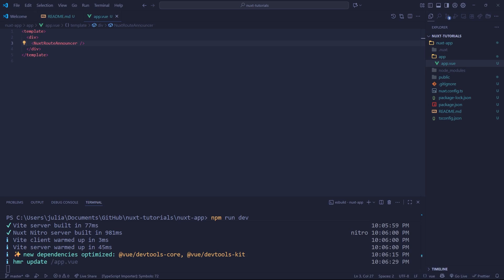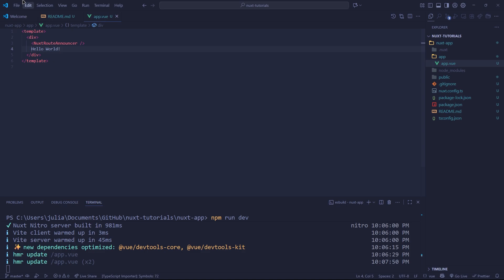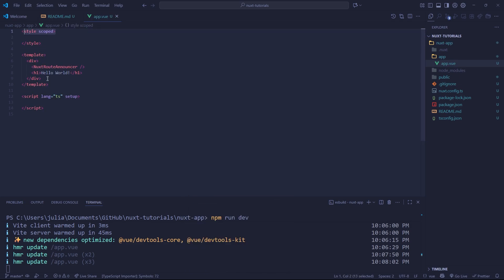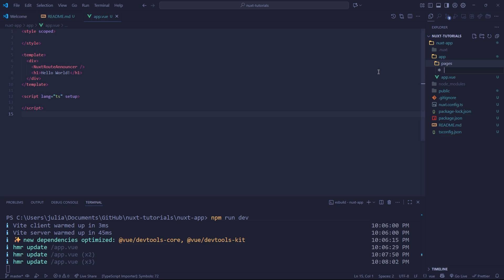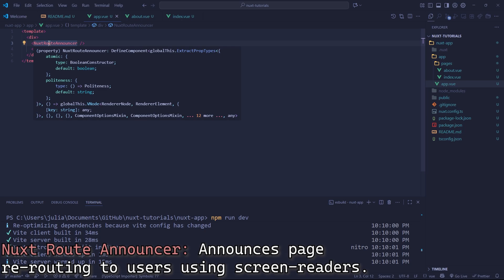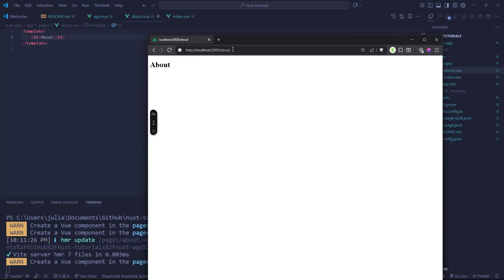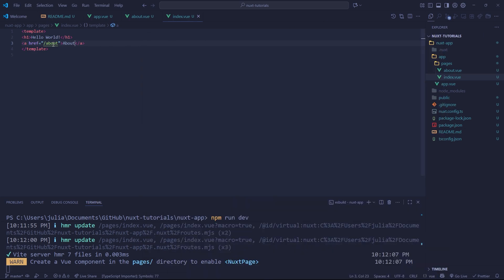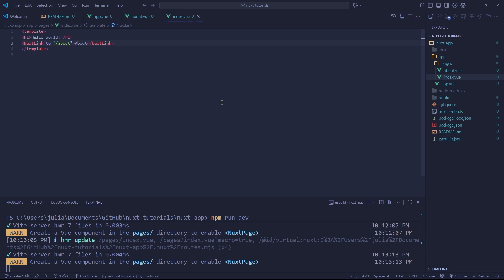How to Create Your First Page in Nuxt | Full-Stack Web Dev #2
This is Episode #2 of my Nuxt Full-Stack Web Development series.

In this video, I’ll create the first actual page in our Nuxt project. We’ll look at how Nuxt handles page routing out of the box and how to navigate between pages using NuxtLink. By the end, you’ll understand how to set up multiple pages and connect them with clean, built-in navigation.

What’s covered in this video:
- Creating new pages with Nuxt’s file-based routing
- Navigating between pages using NuxtLink
- Understanding how basic routing works in Nuxt projects

00:00 Intro & Recap of Episode 1
00:12 Adding Content to app.vue (Hello World)
00:42 Vue File Structure: Template, Script, and Style Basics
01:36 Creating a New Page (About Page)
01:55 Nuxt File-Based Routing Setup
02:25 Creating index.vue and about.vue
02:43 Cleaning app.vue & Route Announcer Explanation
03:12 Testing Routes: Index, About, and 404
03:35 Adding Content to About Page
03:57 Navigation with HTML Anchor Tags
04:42 Using NuxtLink for Navigation
05:19 NuxtLink Benefits (Prefetching & Optimizations)
05:59 Demo: Switching Pages with NuxtLink
06:20 Wrap-Up & Next Steps